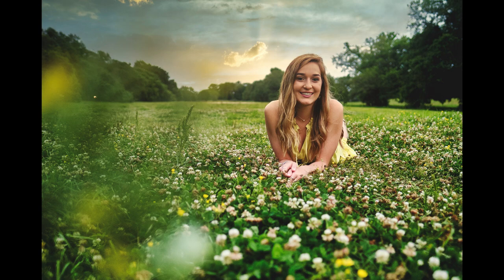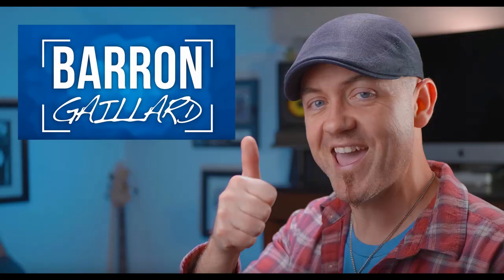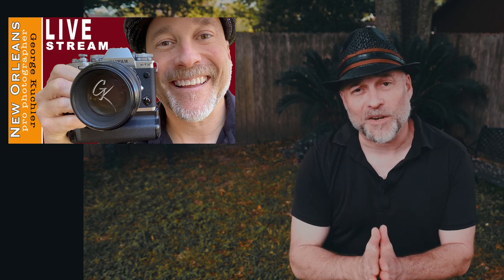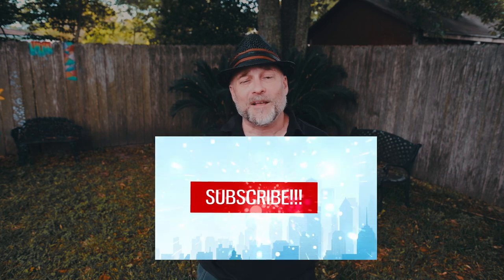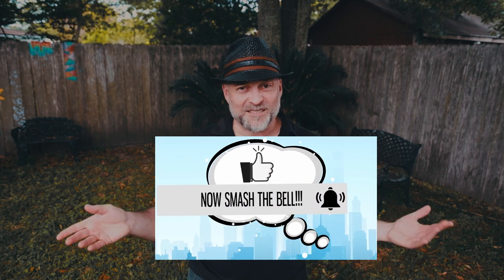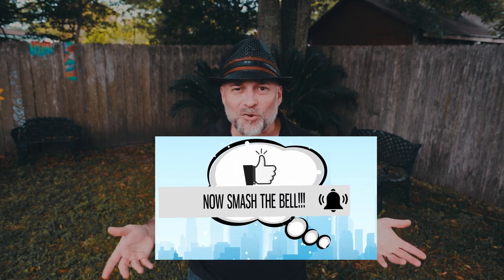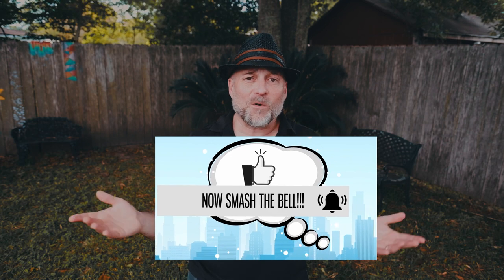Photographers - Let Your Images Breathe || Focused with GK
Your photographs are works of art IF you let your images BREATHE! Watch the vid for my visual explanation. Thanks for being here!

Super Fast SD Cards: Sony G sd card
Best Batteries for Fuji XT3 : Wasabi Batteries
Battery Grip for Fuji XT3 :
Favorite Lens: 16mm 1.4
Best sky replacement software: Luminar 4